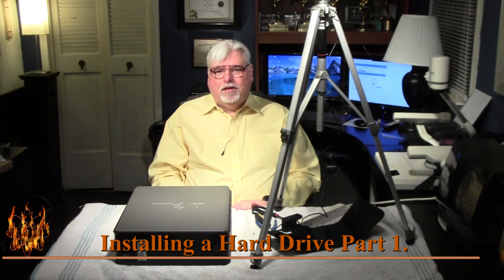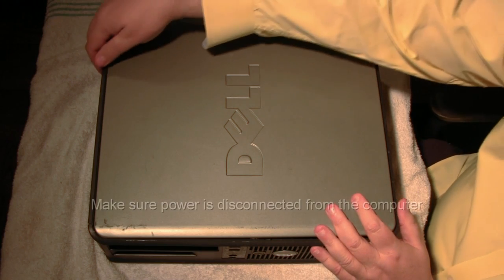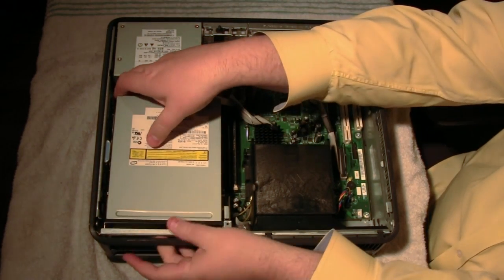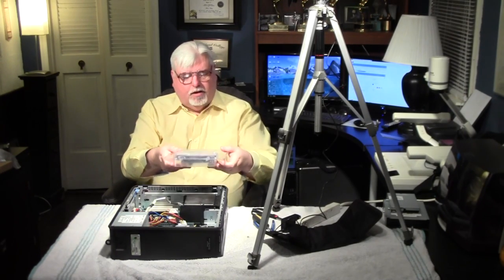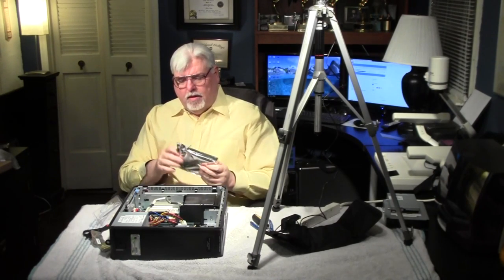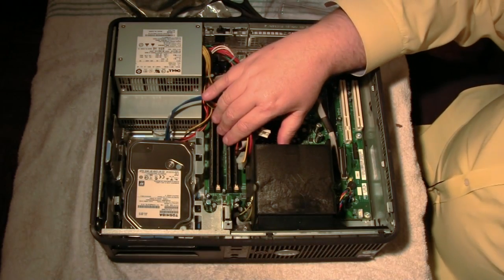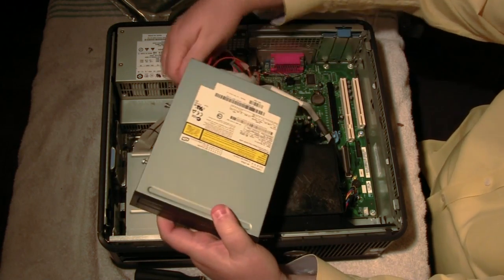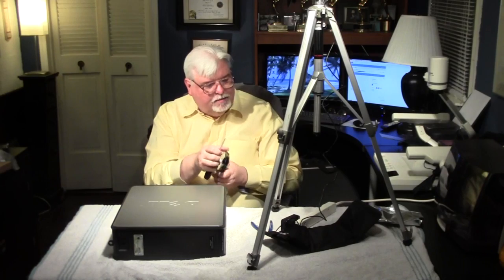Class C-12 - How to Install a Computer Hard Drive - The $50.00 Computer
This class covers hard drive installation and shows how to make a good computer for around $50.00 US